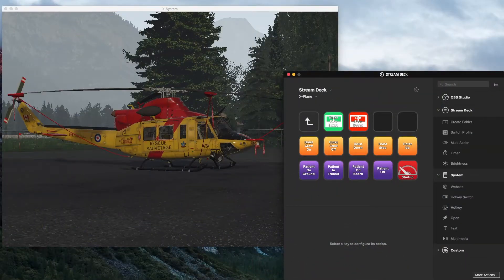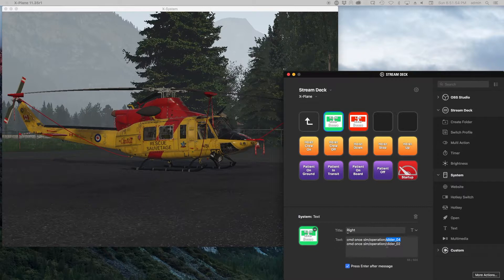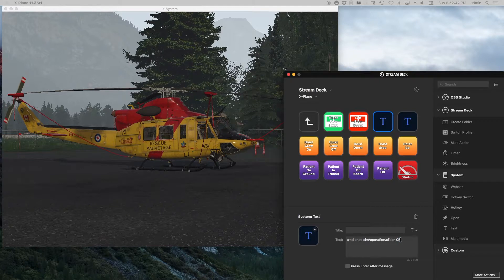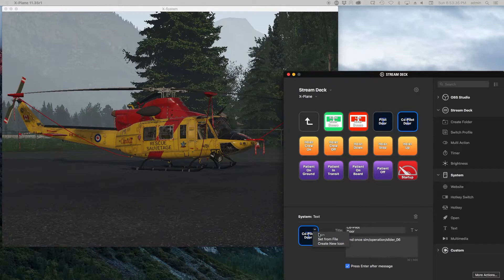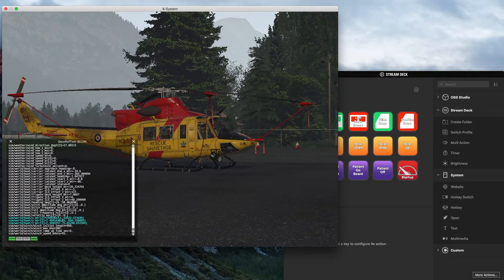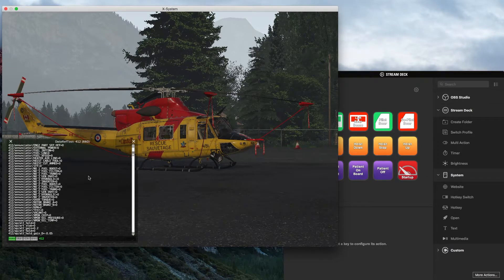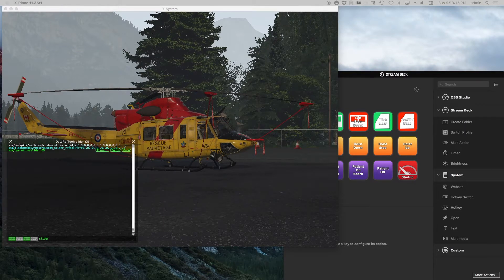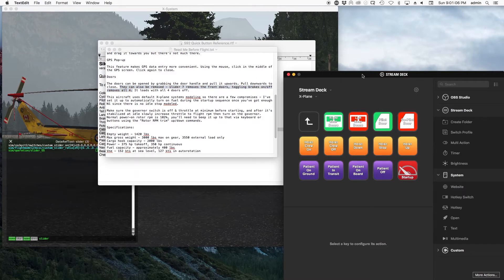Stream Deck in VR Part 3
Part 3 of this series shows how to create new controls using datarefs with the Stream Deck appliance.